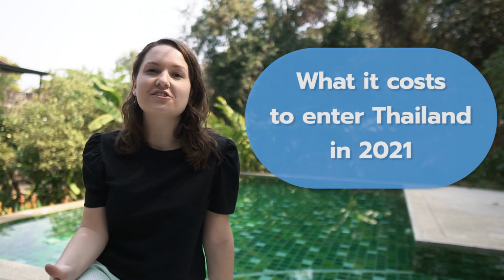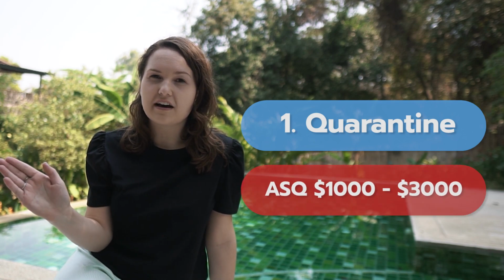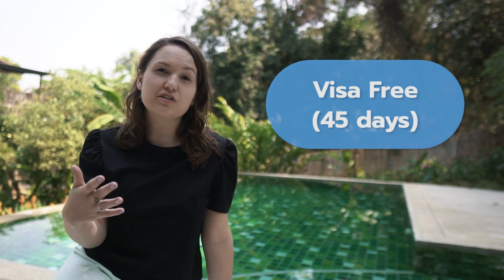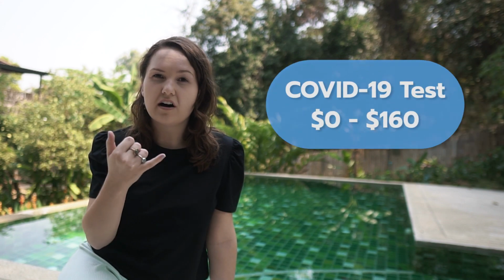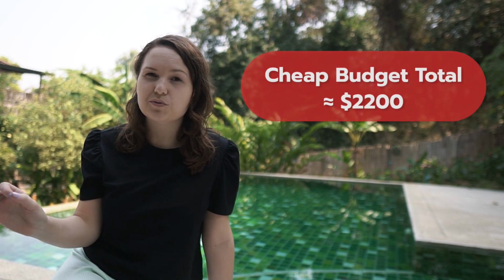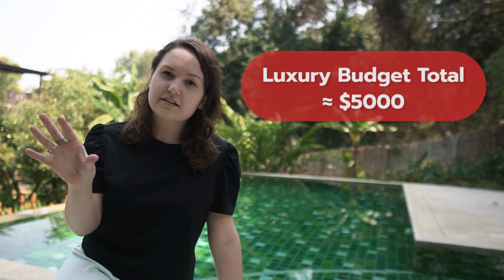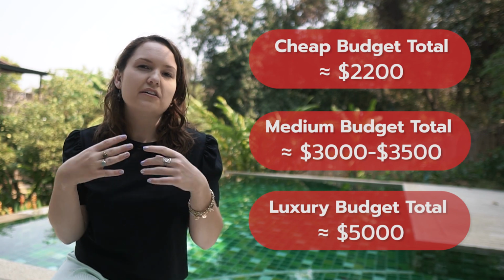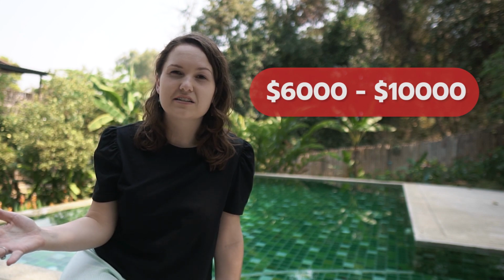The Cost of Entering Thailand in 2021 | Relocate to Thailand with Settle in Abroad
*Update May 1, 2022: Thailand no longer requires quarantine for Vaccinated and Unvaccinated travelers. All travelers must have insurance covering $10,000 USD and COVID + fill out the Thailand Pass and receive the approved QR Code. Unvaccinated travelers must have a negative RT-PCR Covid Test result 72 hours before arrival or do a 5 day quarantine.